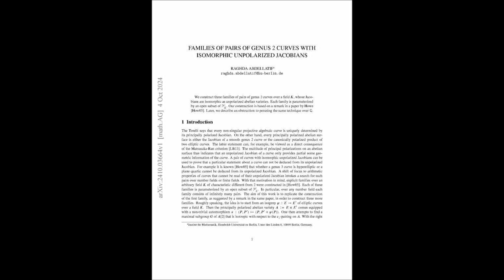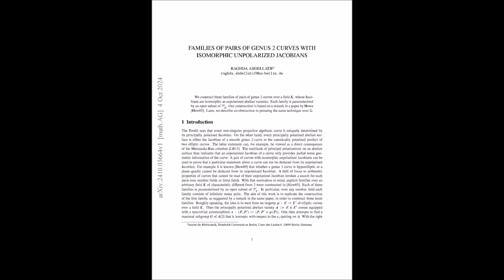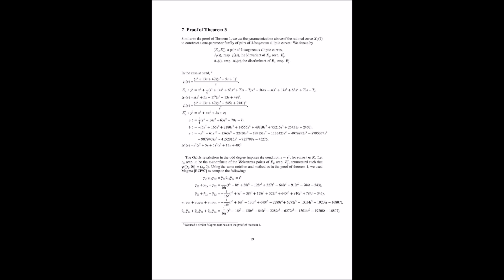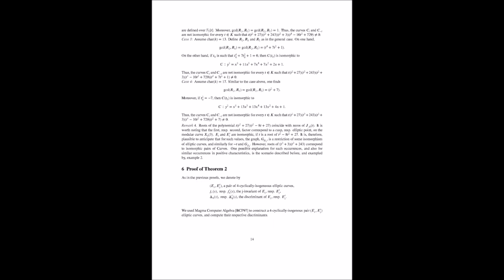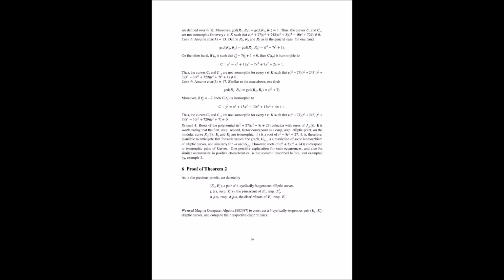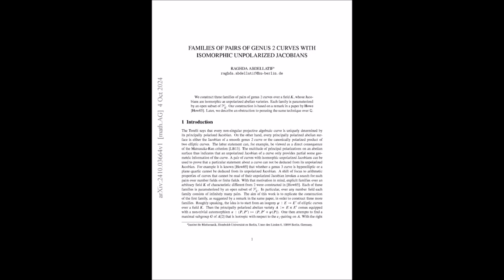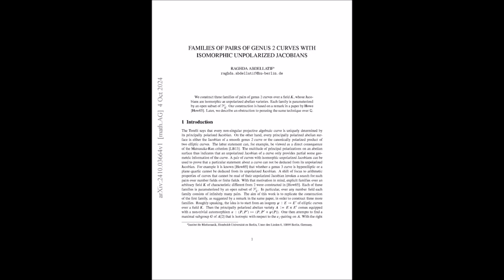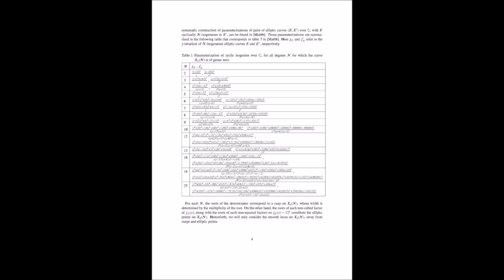Families of Pairs of Genus 2 Curves with Isomorphic Unpolarized Jacobians 2410 03664v1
Potcast by Google NotebookLM(20241007월)

Table of Contents: Exploring Pairs of Genus 2 Curves with Isomorphic Unpolarized Jacobians

Source: Excerpts from "Families of Pairs of Genus 2 Curves with Isomorphic Unpolarized Jacobians" by Raghda Abdellatif

1. Introduction (Page 1)

    This section introduces the concept of Torelli's theorem and its implications on the relationship between algebraic curves and their Jacobians, specifically highlighting that unpolarized Jacobians only provide partial geometric information.
    It further sets the stage for the paper's focus on constructing families of curves with isomorphic unpolarized Jacobians, emphasizing their arithmetic properties and potential use in discerning arithmetic properties not immediately evident from the Jacobian.

2. Rational Cyclic Isogenies of Elliptic Curves (Page 3-5)

    This section delves into the concept of modular curves (X0(N)) and their significance in parameterizing cyclic rational isogenies of elliptic curves.
    It presents a table summarizing parameterizations of pairs of elliptic curves with cyclic N-isogenies for degrees N where X0(N) has genus zero (N = 1, 2, 3, 4, 5, 6, 7, 8, 9, 10, 12, 13, 16, 18, 25).

3. The Basic Construction (Page 5-8)

    This section outlines the methodology for constructing pairs of genus 2 curves with isomorphic unpolarized Jacobians by leveraging the concept of indecomposable principal polarizations on abelian surfaces.
    It discusses the conditions for maximal isotropic subgroups and their role in inducing principal polarizations on quotient varieties, relying on results from Kuhn [Kuh88] and Kani [Kan97].

3.1. Weierstrass Equations (Page 5-8)

    Building upon the previous section, this part focuses on deriving explicit equations for the genus 2 curves.
    It states a proposition that outlines the procedure to compute the defining equation of the desired curve (C) using the Weierstrass equations of the isogenous elliptic curves (E, E') and a Galois-invariant isomorphism between their 2-torsion structures.

3.2. Galois Restrictions (Page 8-10)

    This section addresses the critical aspect of Galois action on the constructed curves and subgroups.
    It distinguishes between cases with even and odd degree isogenies, outlining specific "Galois restrictions" necessary for the desired properties to hold.
    The section further delves into the implications of these restrictions on the discriminants of the isogenous elliptic curves.

4. Example: Degree 2 Isogenies (Page 10-11)

    This section provides a concrete example of the construction process by considering 2-isogenous elliptic curves.
    It utilizes Magma Computer Algebra to verify isomorphism classes, compute discriminants, and ultimately derives the defining equation for the resulting family of genus 2 curves with isomorphic unpolarized Jacobians.

5. Proof of Theorem 1 (Page 11-14)

    This section presents the detailed proof of Theorem 1, which constructs a family of genus 2 curves with isomorphic unpolarized Jacobians from 3-isogenous elliptic curves.
    It utilizes the parameterization of X0(3), imposes Galois restrictions, and meticulously calculates the defining equations for the curves using Magma.
    Additionally, the section investigates potential pathological cases in certain characteristics using Igusa invariants.

6. Proof of Theorem 2 (Page 14-18)

    Mirroring the structure of the previous proof, this section focuses on proving Theorem 2, constructing the desired curves from 4-cyclically-isogenous elliptic curves.
    It again utilizes the parameterization of X0(4), applies Galois restrictions, and derives the defining equations, verifying non-isomorphism using Igusa invariants and investigating special cases in specific characteristics.

7. Proof of Theorem 3 (Page 19-23)

    This section presents the proof of Theorem 3, constructing the family of curves from 7-isogenous elliptic curves, following the same structure as the previous two proofs.
    It uses the parameterization from X0(7), applies the Galois restrictions, derives the curve equations, and explores possible exceptions to non-isomorphism in different characteristics using Igusa invariants.

8. Obstruction to Constructing Further Examples over ℚ (Page 23-27)

    This section explores the limitations of extending the construction to isogenies of higher degrees (n ≥ 5, except n = 7) over the rational numbers (ℚ).
    It highlights how the Galois restrictions, specifically the requirement for square discriminants, pose significant obstacles in finding suitable elliptic curves over ℚ for these higher degrees.
    It presents concrete examples and demonstrates the limitations using elliptic curve equations and their discriminants.